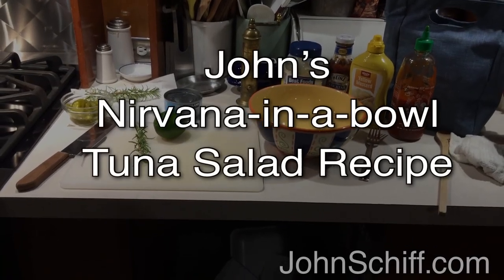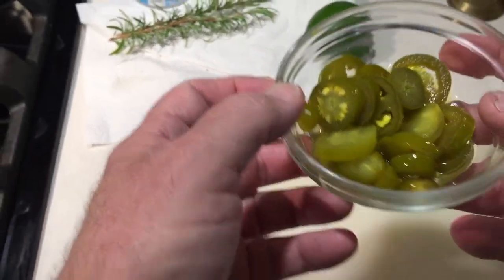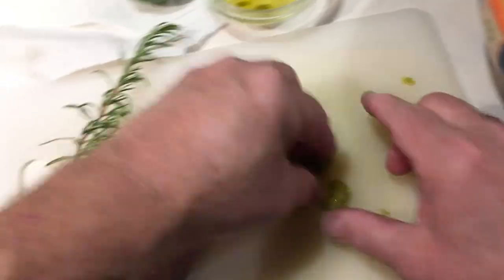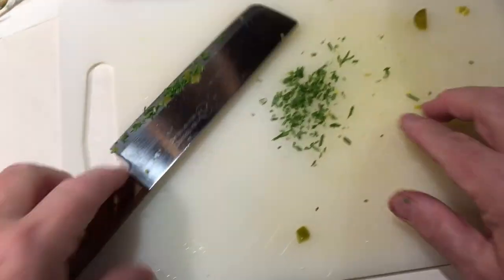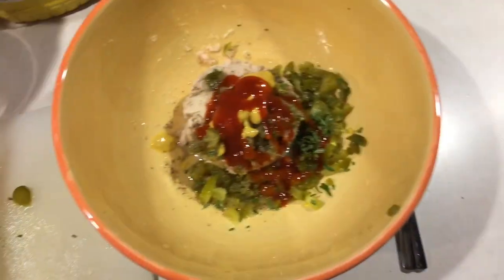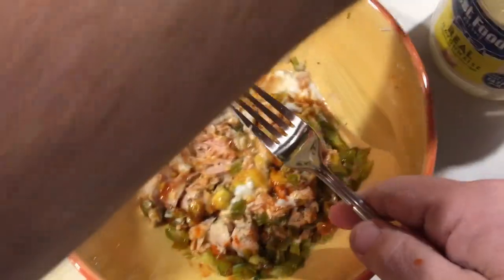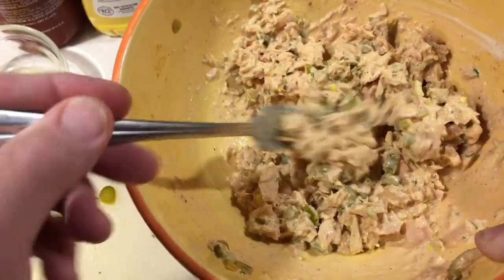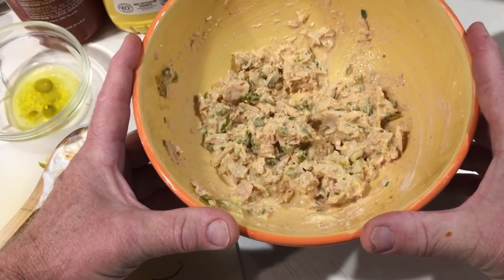Nirvana-in-a-Bowl Tuna Salad Recipe: Step-By-Step Guide to Culinary Bliss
After a dear friend passed away abruptly, Sweety and I have been on a bender getting our affairs in order.  She suggested writing down my tuna salad recipe.  Pfft, I'm a middle-aged chap with an iPhone... Write it down - bah!  Just kidding the full recipe with written instructions in on my blog for your dancing and dining pleasure please enjoy with my compliments!